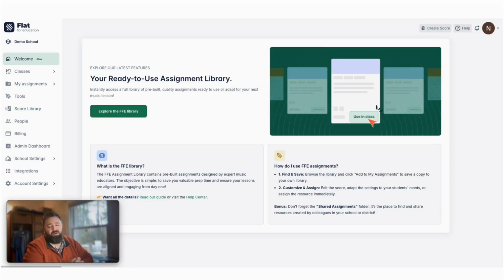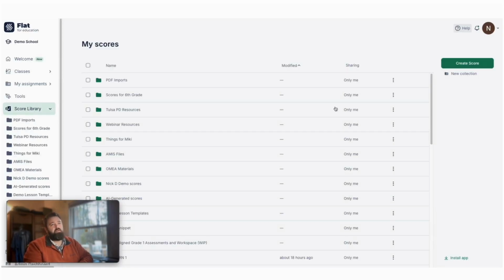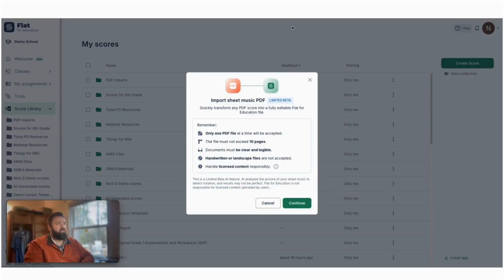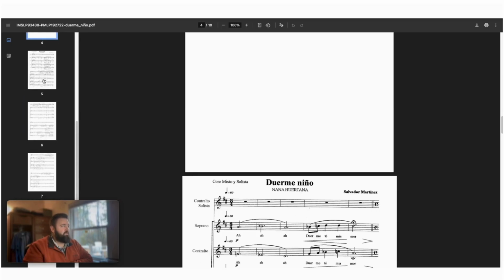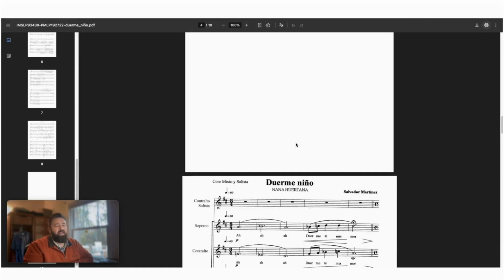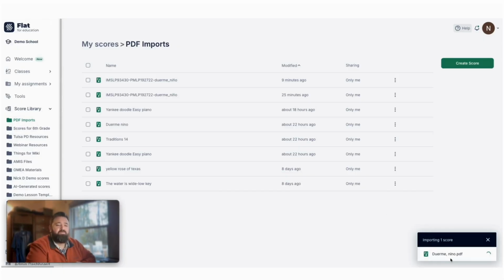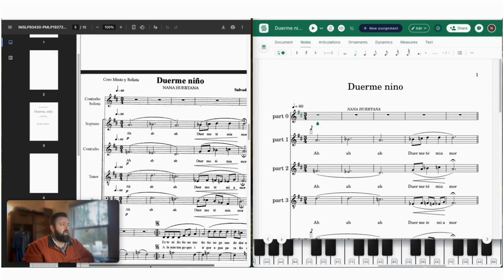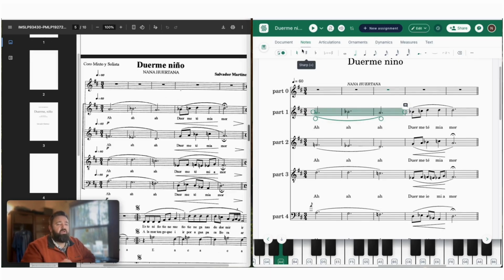How Music Teachers Can Edit PDF Sheet Music Using Flat for Education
Learn how to import PDF sheet music into Flat for Education and instantly convert it into an editable digital score. This tutorial is designed for music teachers who want to save time and create flexible, customizable materials for their classes.

In this step-by-step guide, you will see how the PDF uploader works. Flat for Education makes it easy to bring existing repertoire, scores, and ensemble parts into your digital music classroom. This is ideal for general music, band, choir, and orchestra teachers who want to modernize their workflow and support students on Chromebooks, tablets or laptops.